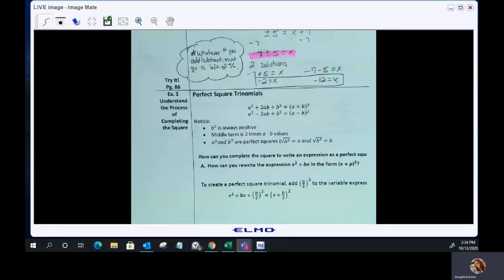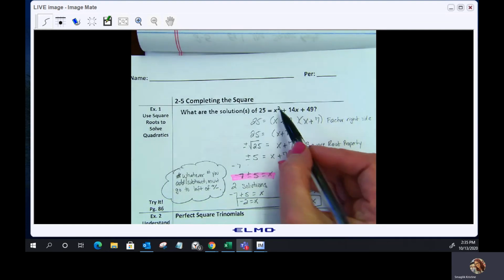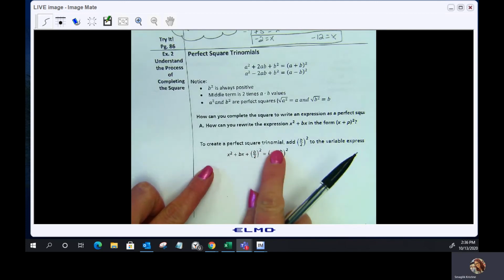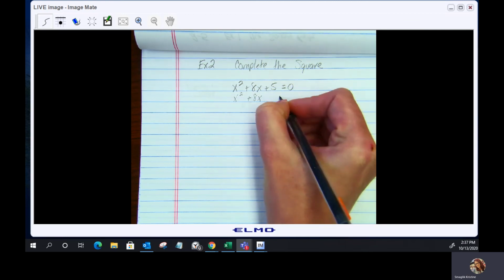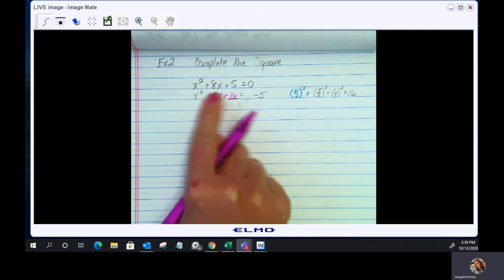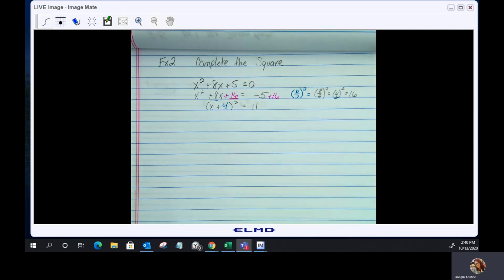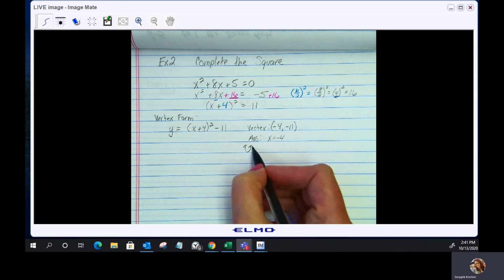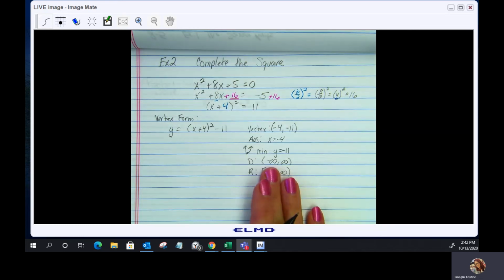2-5 Completing the Square